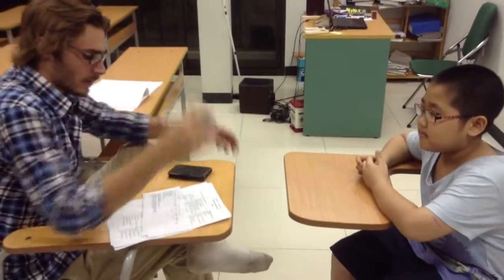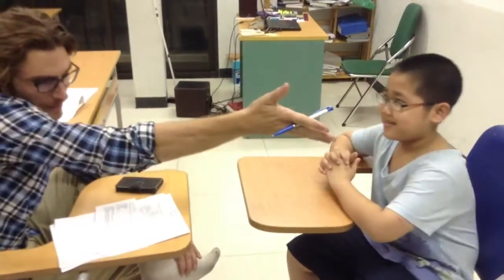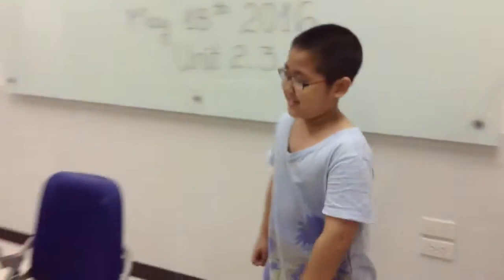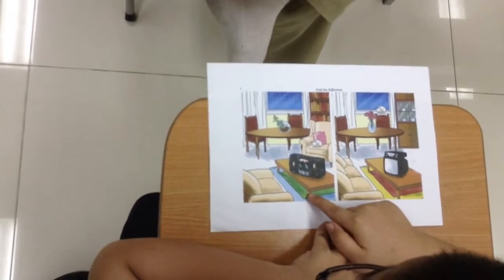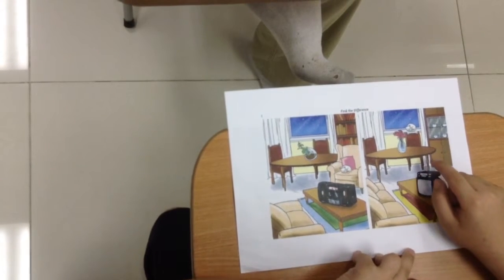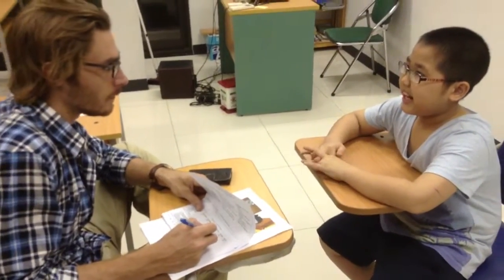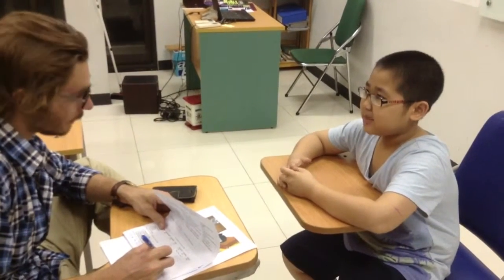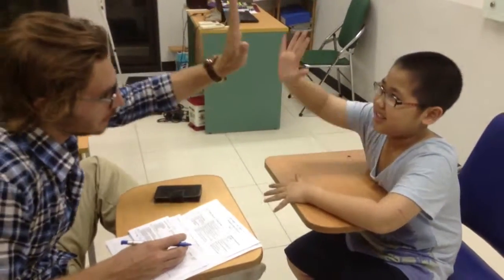MOVER 1F (18-05-2016) BÀI THI SỐ 2